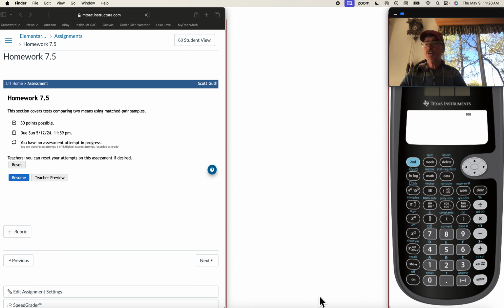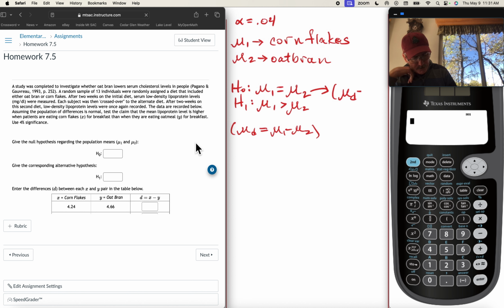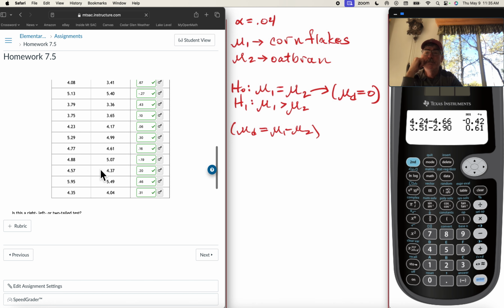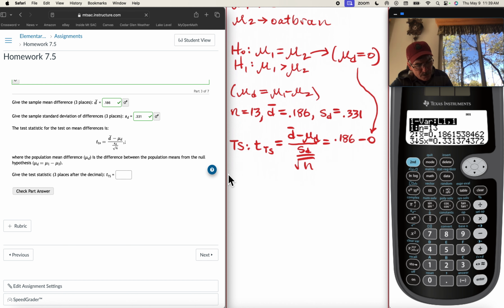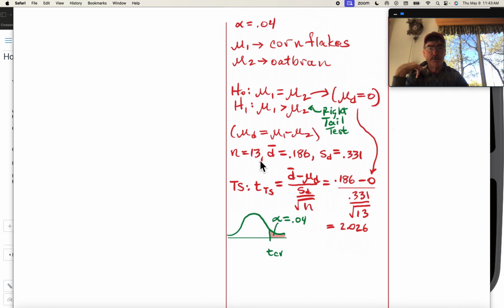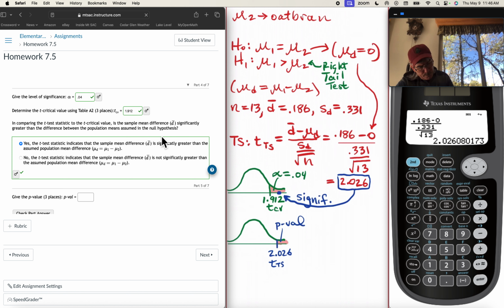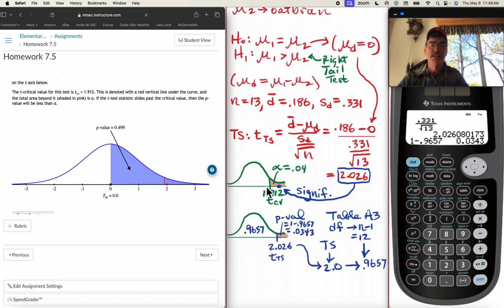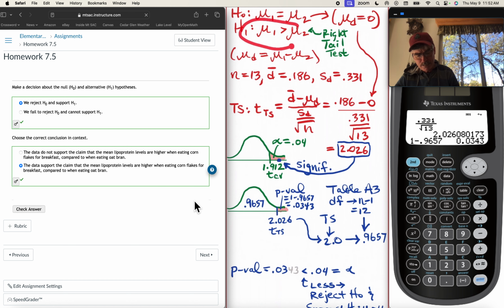Section Seven Point Five